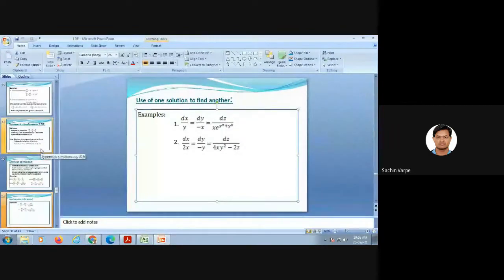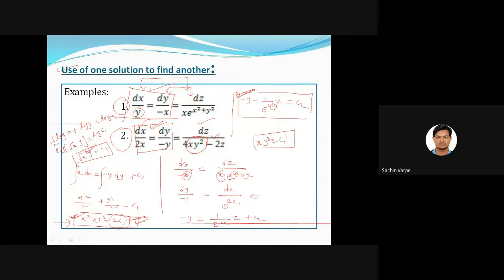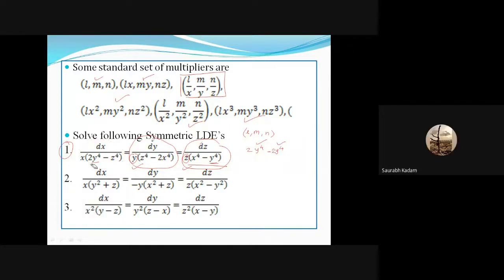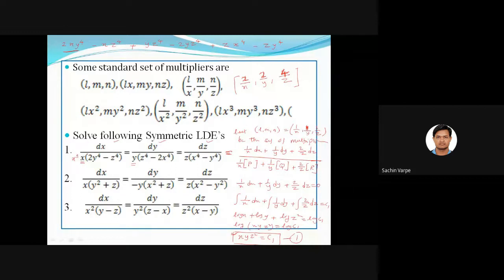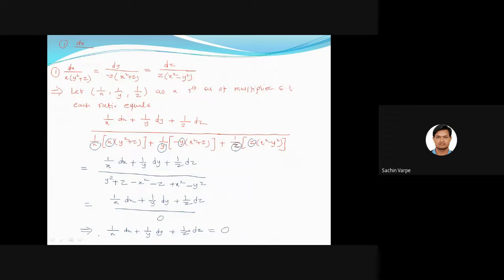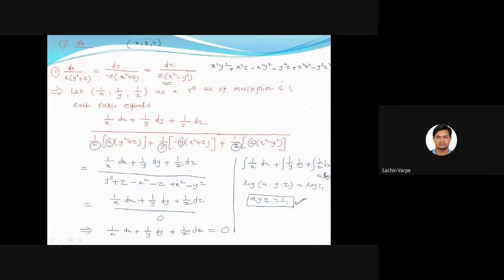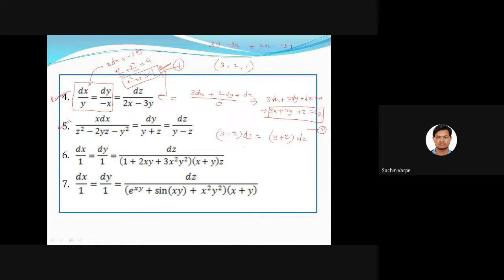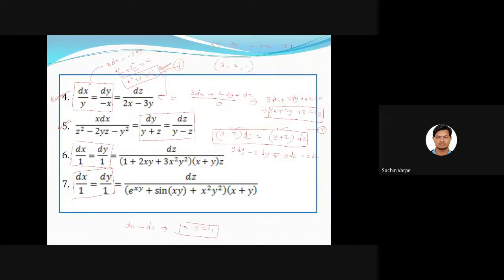Symmetric ans simultaneous LDE